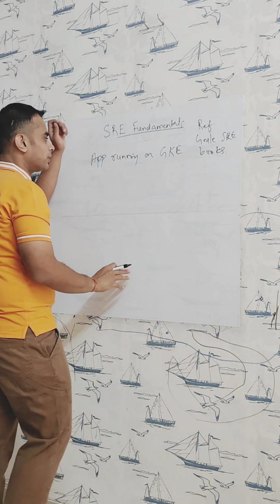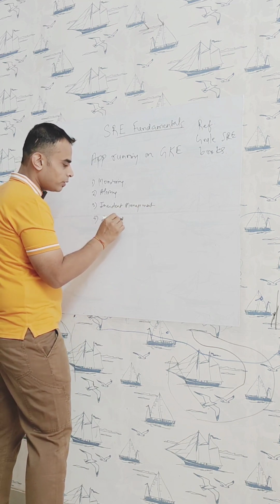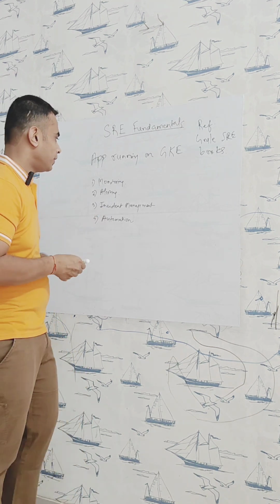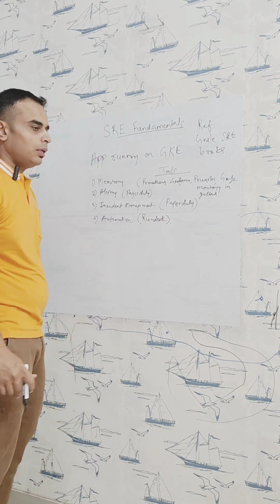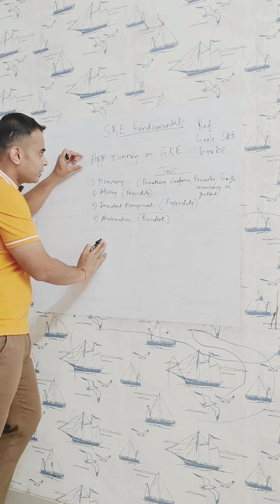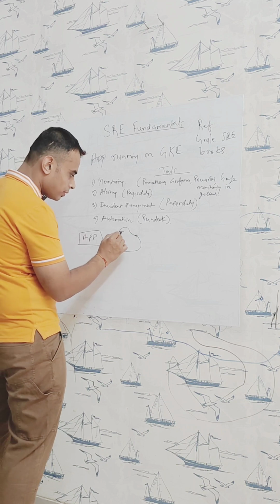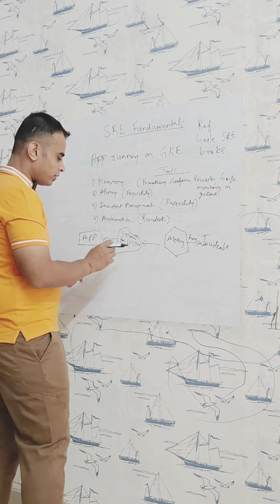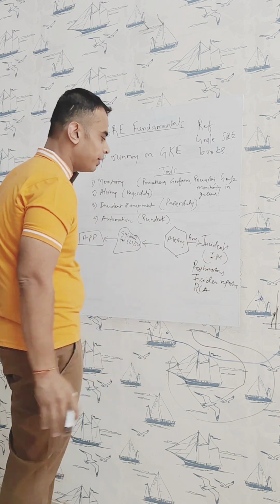🚀 Mastering Site Reliability Engineering (SRE) Fundamentals and Tools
Welcome to in-depth exploration of Site Reliability Engineering (SRE) fundamentals and essential tools! In this video, we delve into the core principles of SRE, a discipline that combines software engineering and IT operations to create scalable and reliable software systems.